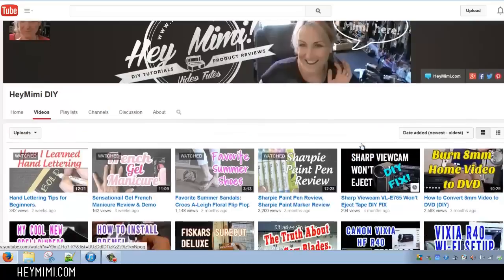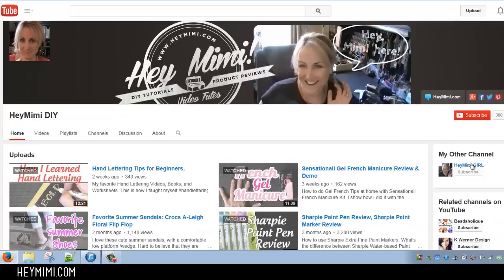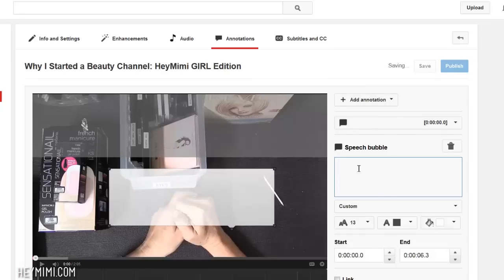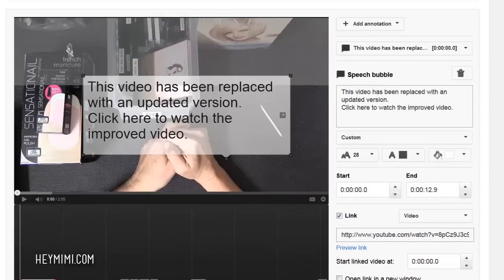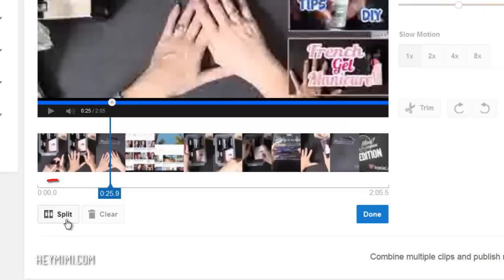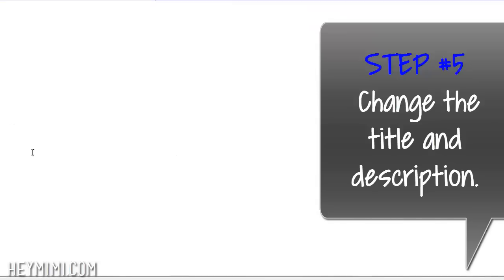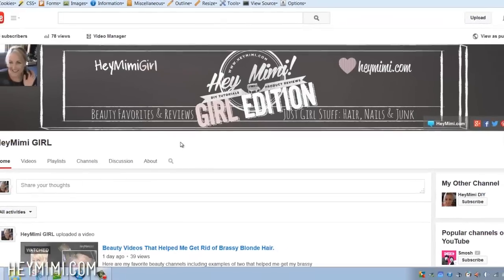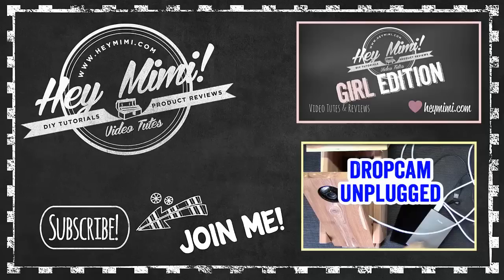How to Replace a Video on YouTube | Redirect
Here's how I replace a youTube video on my channel. It's basically a redirect.  I wish there was a feature to easily overwrite an outdated video, but until YouTube adds it, this is my workaround/solution to redirect traffic from an old video to a new improved video on the same topic.

It's also handy if you (like me) get over anxious to upload a new video and you overlooked a mistake that you just can't live with. That's a problem if the link has already gone out in a newsletter or youTube subscriber email.  If you delete the video, anyone who clicks that link will only see "This video has been deleted." with no way to direct them to new video!

So, don't delete it for awhile! Instead, follow my instructions on how to redirect the visitor to your new video, and even be able to explain in the old title and description.  Watch my video to see how I do it.

Thanks,
Mimi